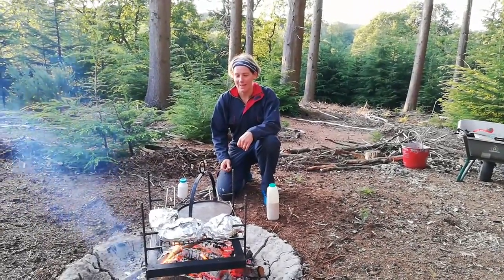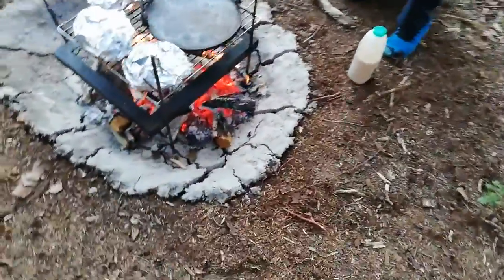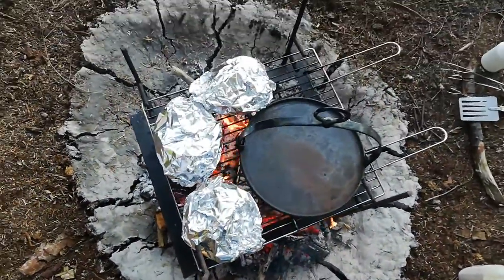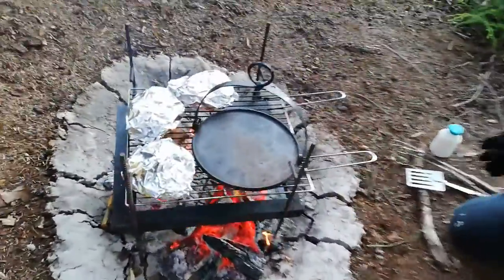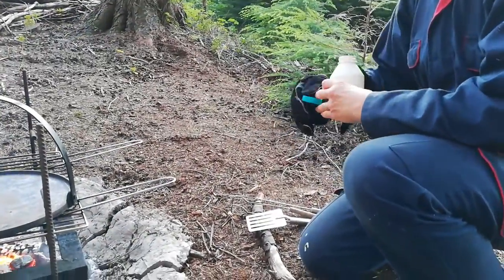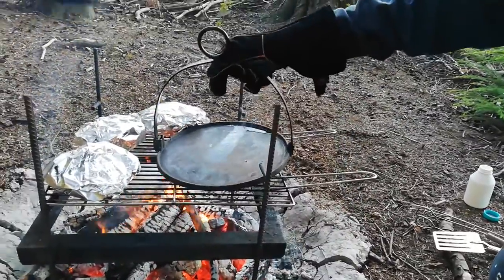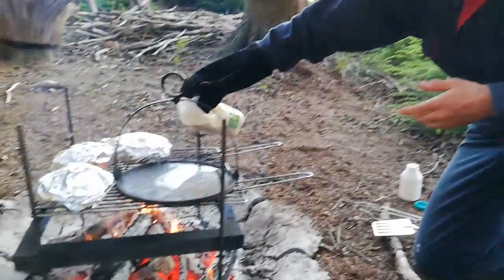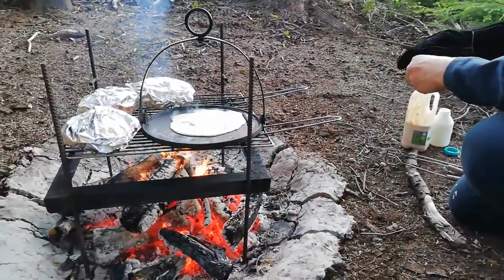Campfire cooking baking veg and pancakes